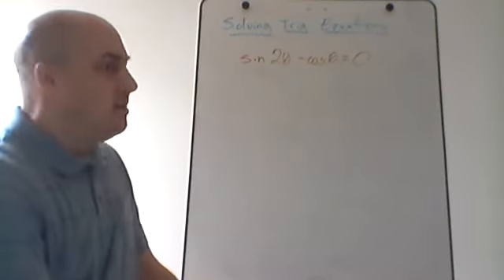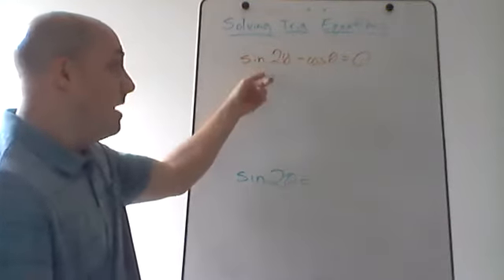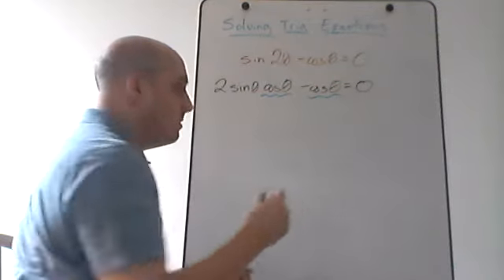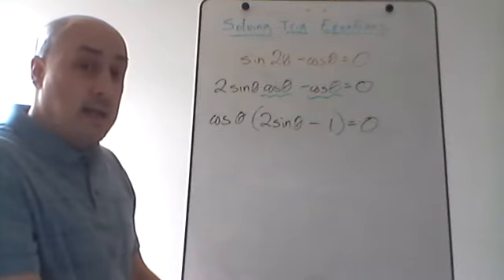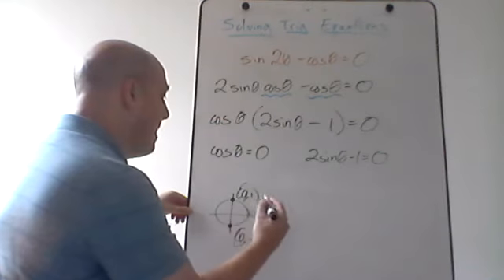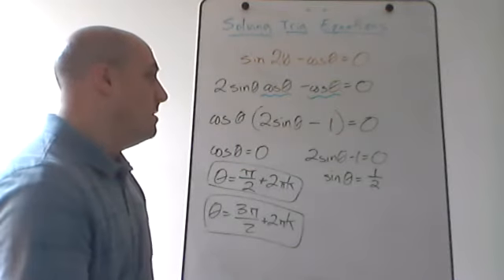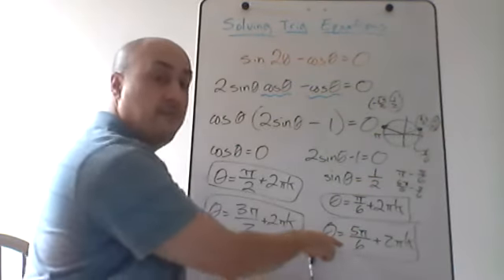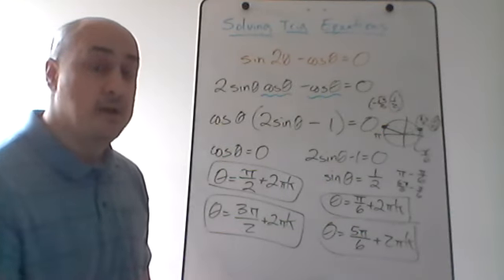Trigonometry Help - Solving a Trig Equation Using a Double Angle Formula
An example problem involving solving a trigonometric equation by using a double angle formula and then factoring. Math / trigonometry / precalculus help.